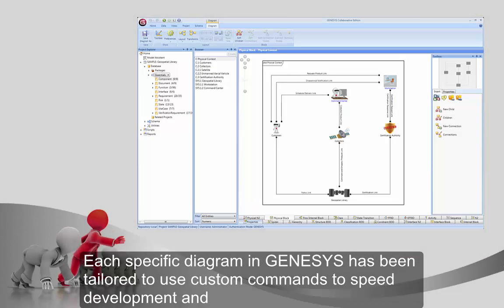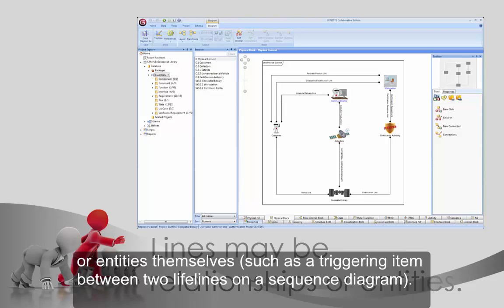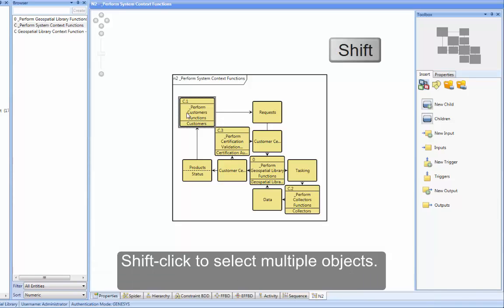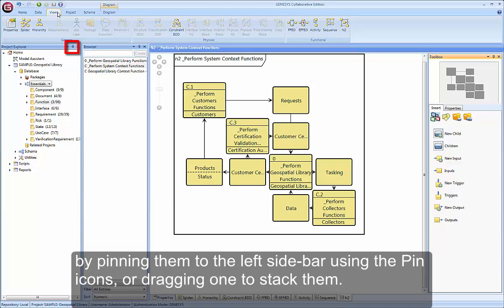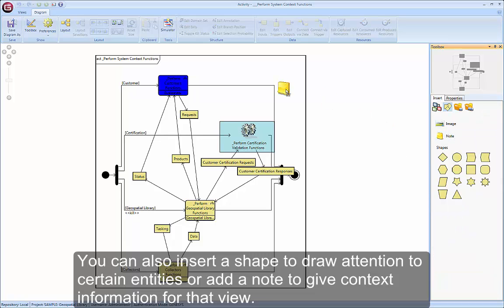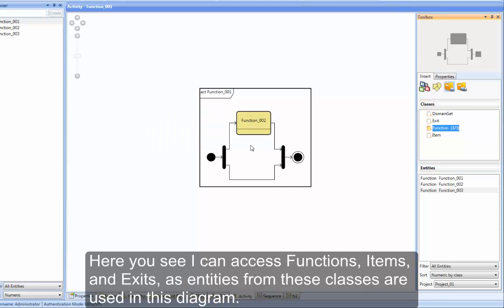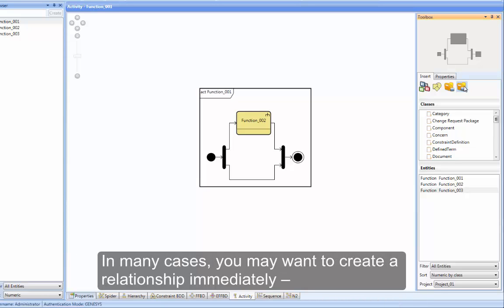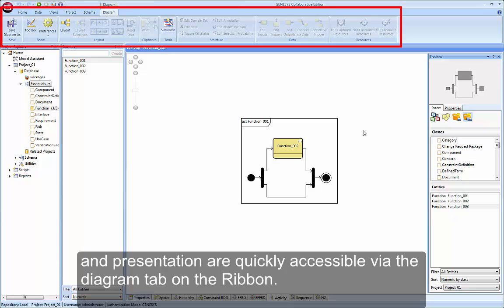Getting Started with GENESYS: Building and Manipulating Diagrams